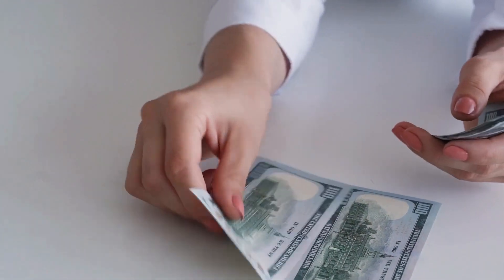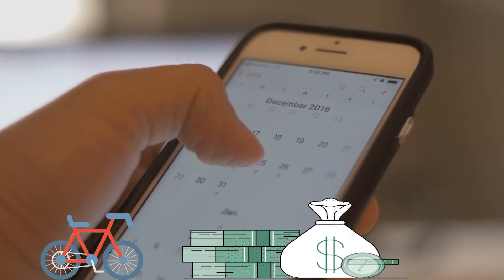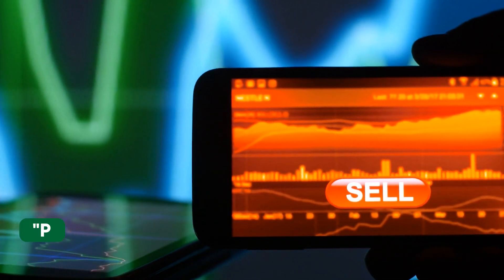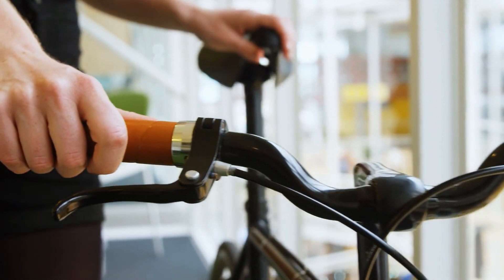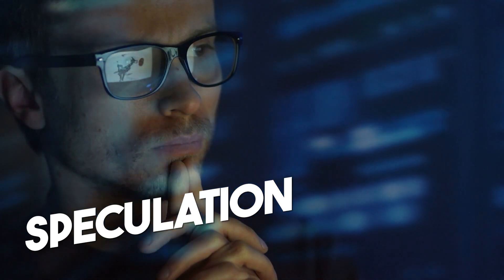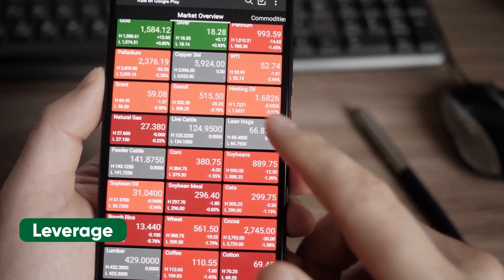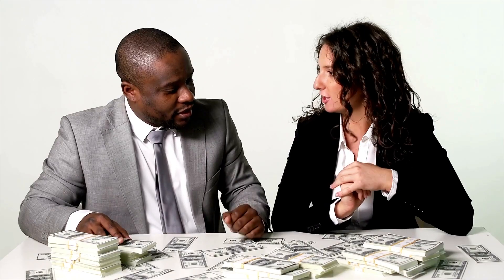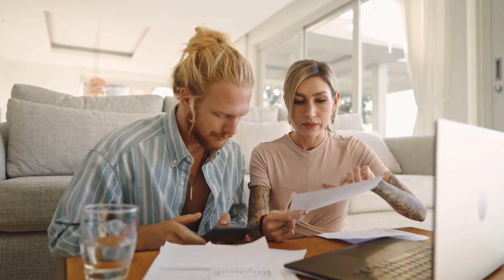What is Derivatives Trading? 📈📉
Welcome back to Legend Finance, the go-to spot for finance enthusiasts! Today, we're unraveling the complex world of derivatives trading. 🌐✨ Whether you're a pro trader or a finance newbie, this video will empower you to understand and possibly use derivatives in your investment strategy. We'll simplify the financial lingo and take you step-by-step through derivatives, ensuring everyone can grasp and potentially leverage this fascinating financial instrument. 📈

Don't forget, if our content lights up your finance journey, smash that like button—it supports us and helps others discover our content. Let's dive into the dynamic world of derivatives trading! 🚀📊